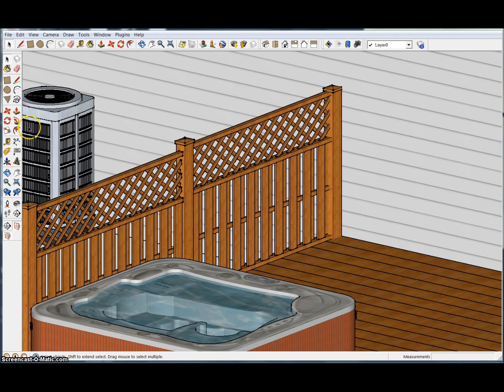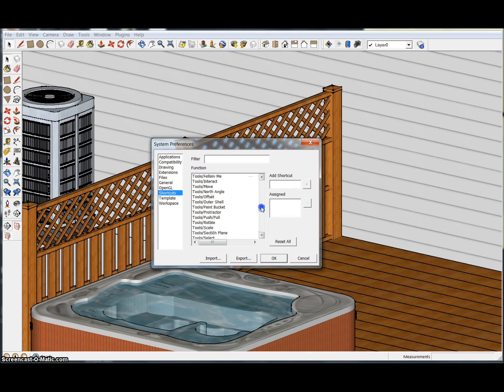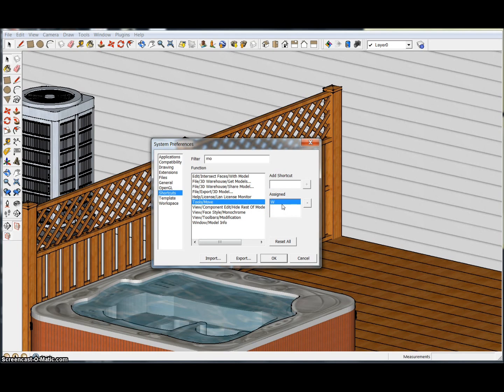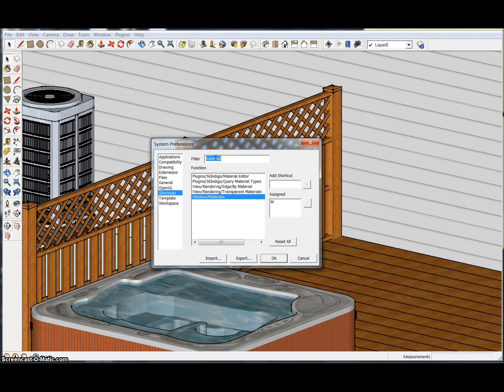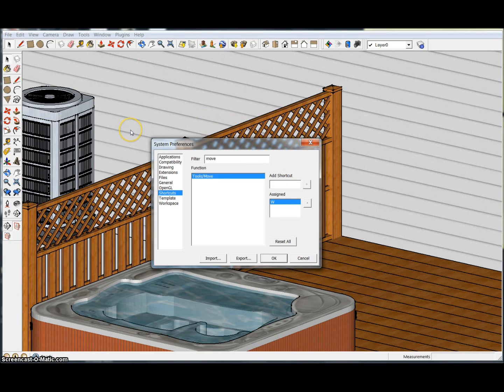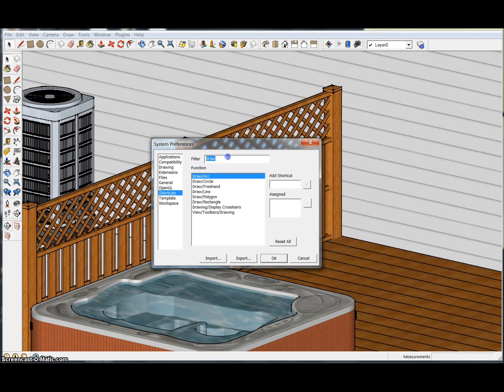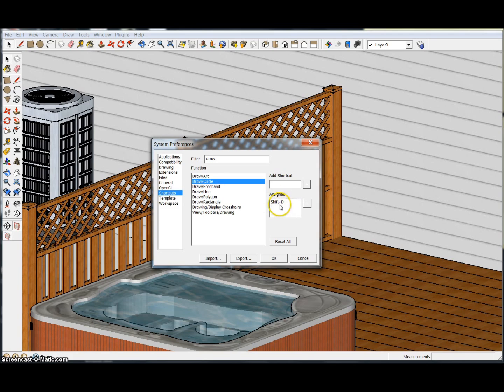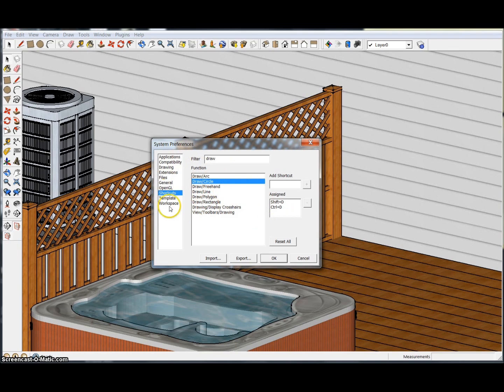Sketchup Tutorial Shortcuts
How to set up shortcuts in Google Trimble Sketchup